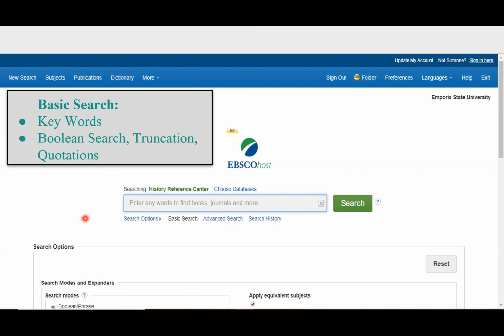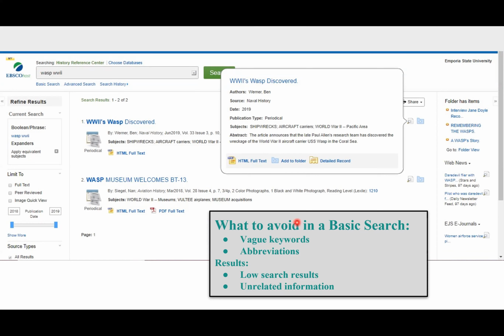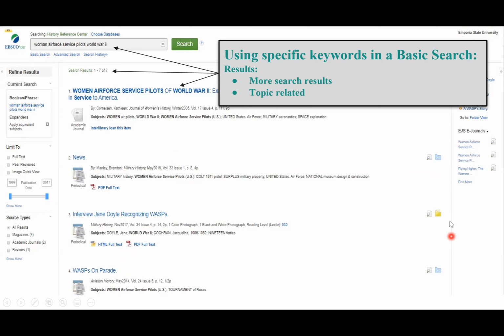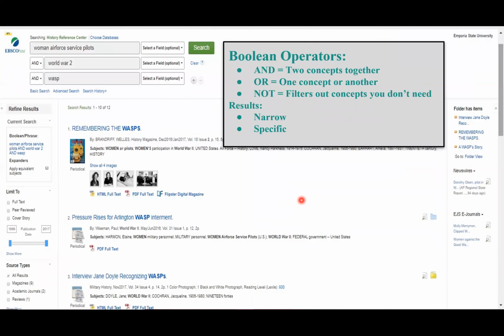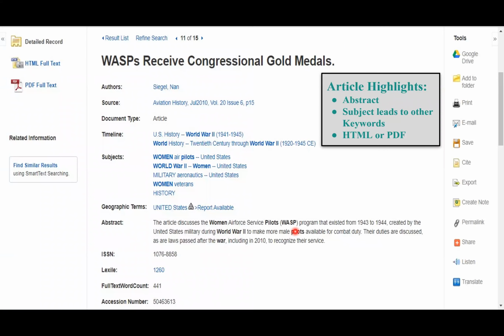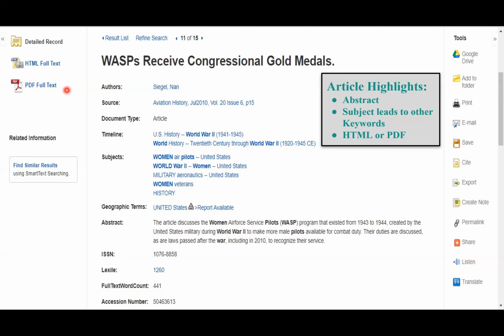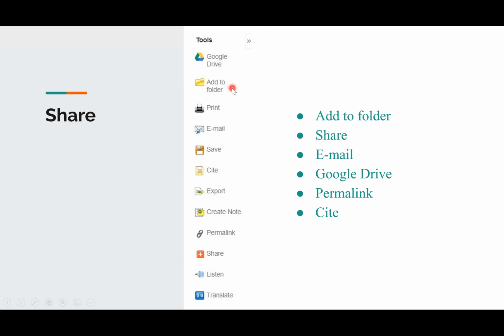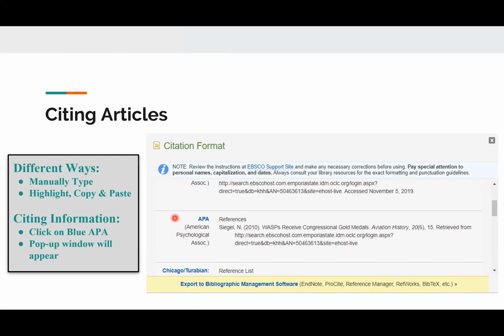EbscoHost Tutorial WASP